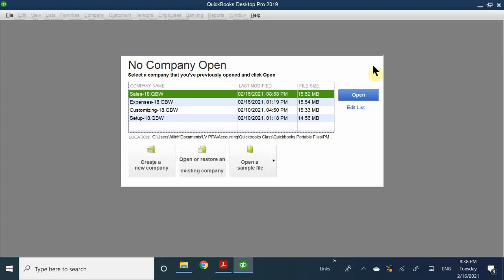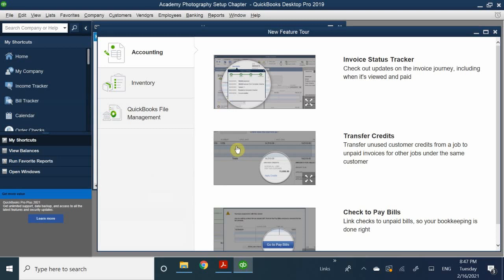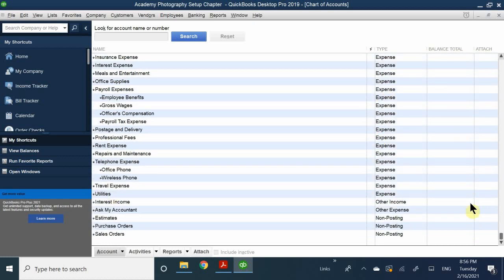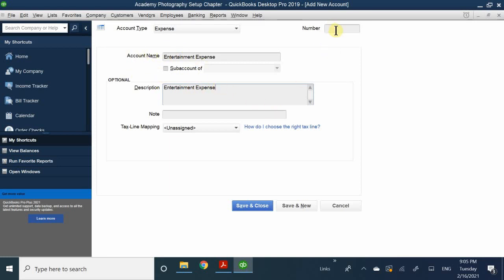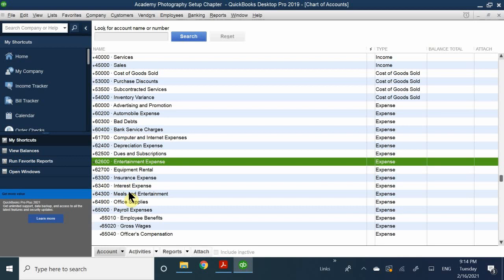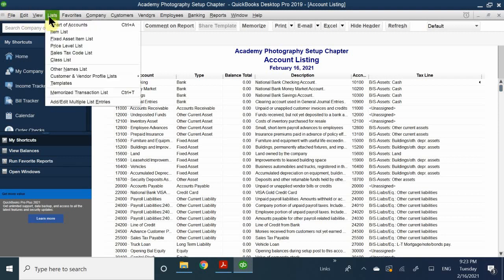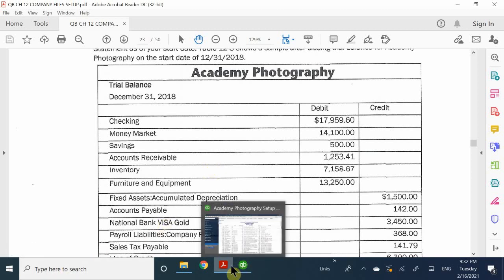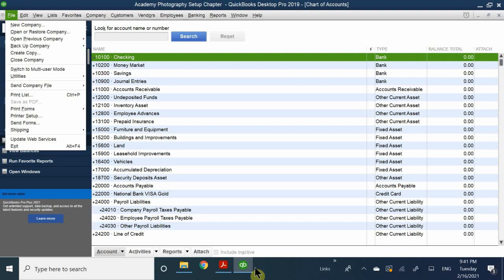PM QB 2.8 CH 12 COMPANY SETUP P2